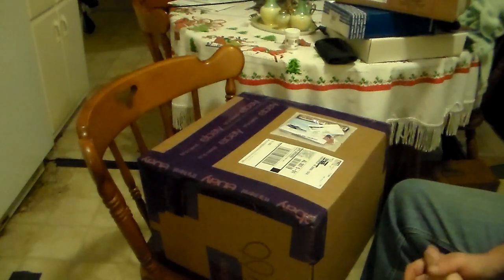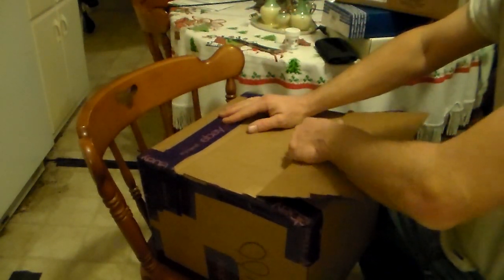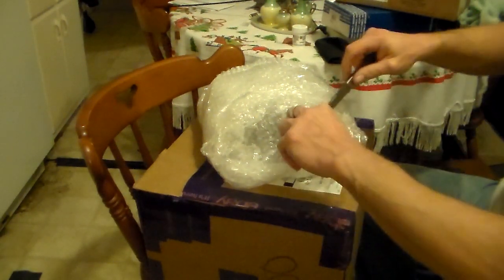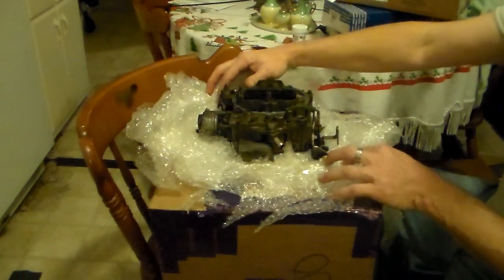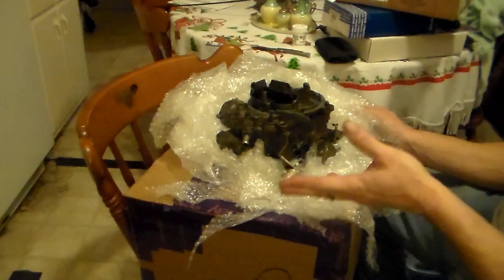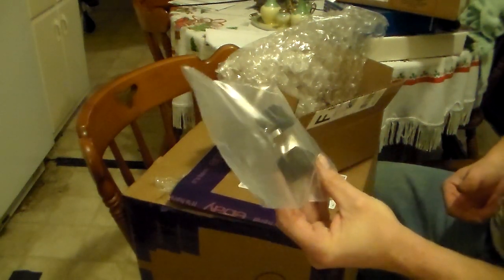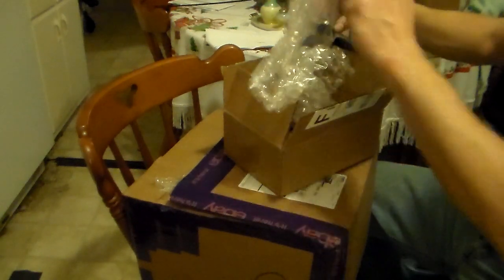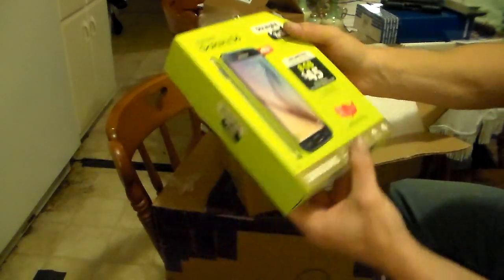Let's play "What's in the box"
Been out of town for a few days and had some presents from myself to myself waiting on me when I got back.